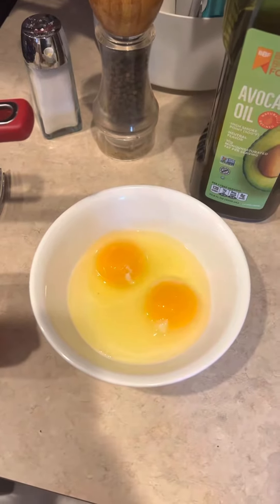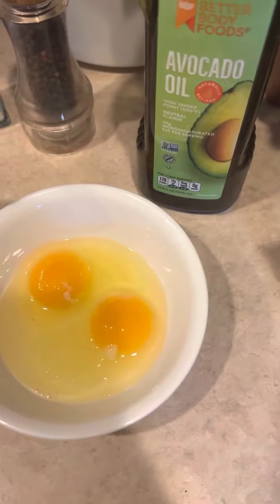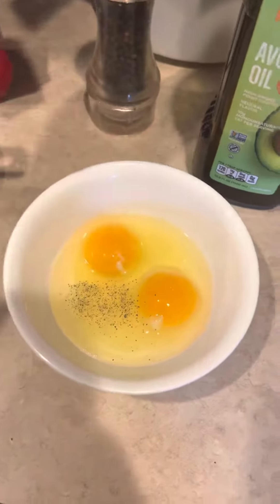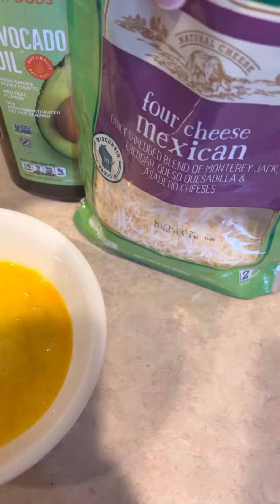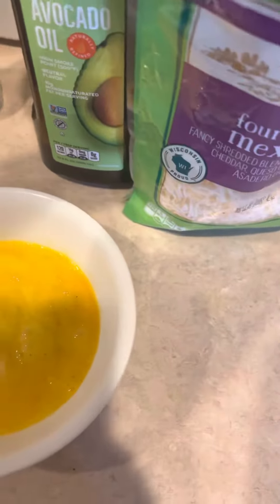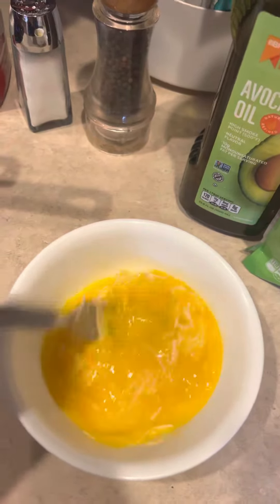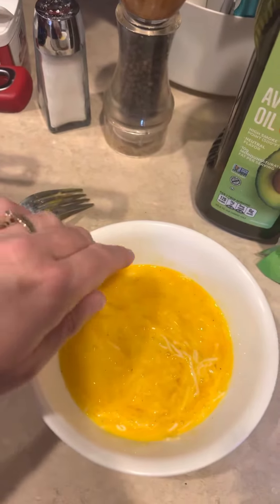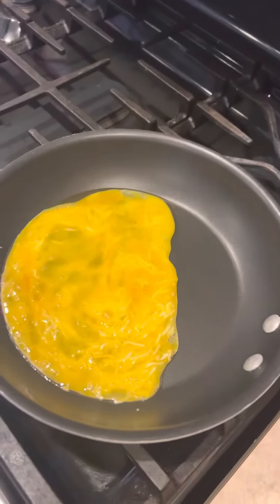How to make scrambled eggs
Easy way to make scrambled eggs with cheese.
First you will put a tablespoon of oil(I used avocado oil) in a pan, turn on to medium. Next, crack two eggs into a bowl and make sure there are no egg shells. (If there are any egg shells, use part of the shell to get the extra pieces out.) Add a dash of pepper and a dash of salt, then approximately 2-1 tablespoons of shredded cheese of your choice. Next you take a fork and mix the eggs around to mix them up a little. Then dump into heated pan.  Let them sit for approximately a minute, then stir a little with a spatula. Let them cook about 30 seconds longer, then take the spatula and flip them over, let cook 30 seconds to a minute longer or until desired texture. Shut off stove and put on a plate. Enjoy!